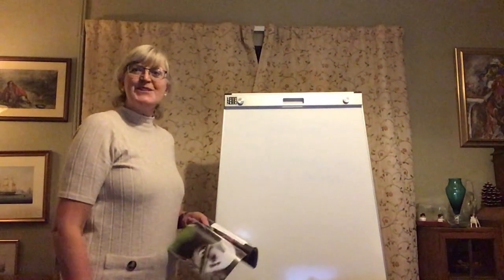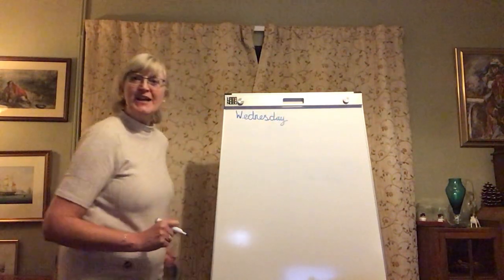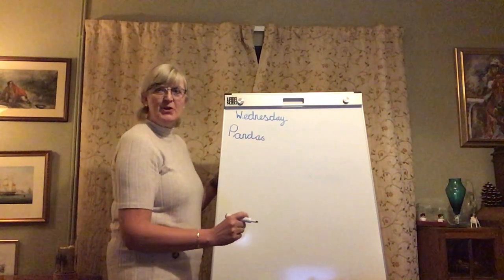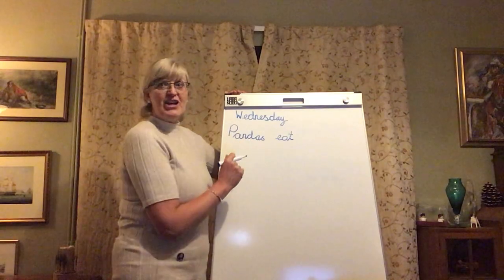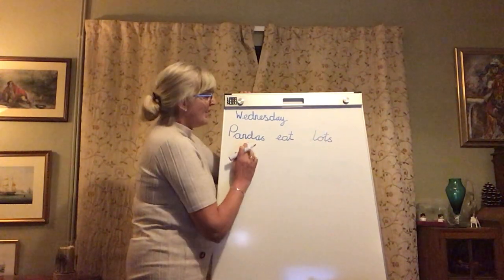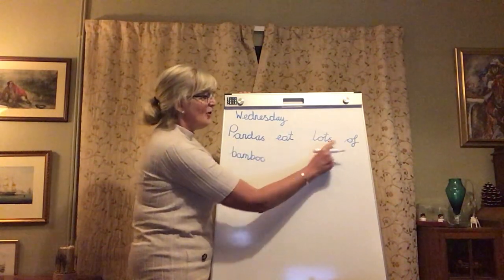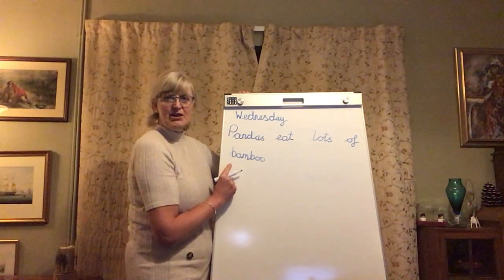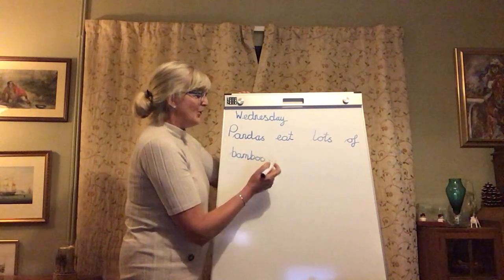Year 1 English 6 01 21